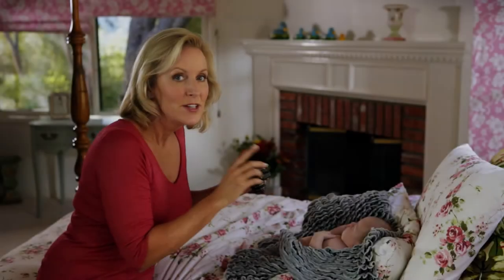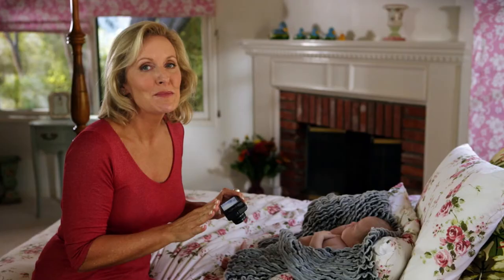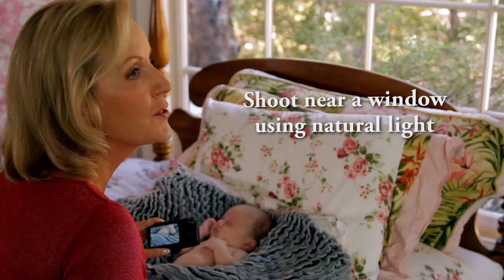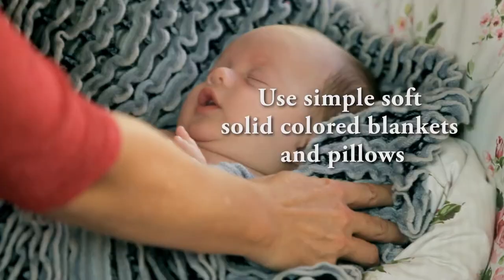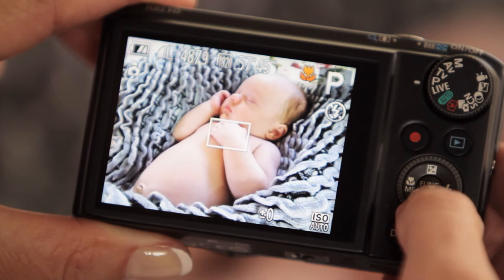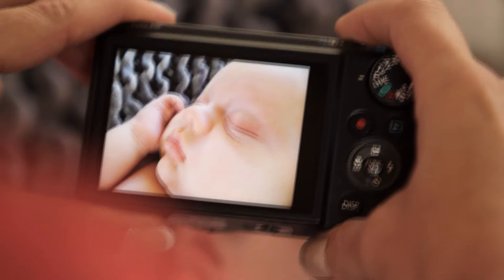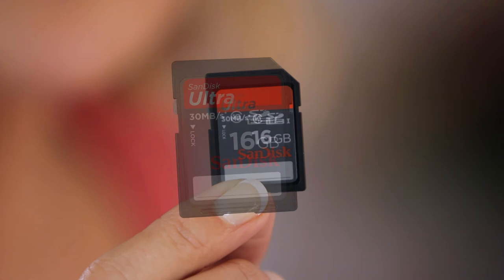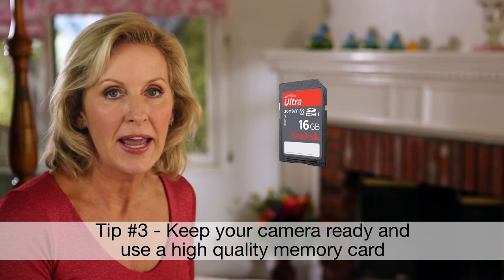Capture Beautiful Baby Photos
There is one person in the world you can never have too many pictures of -- your baby!

The first year of a baby's life is what every parent wants to remember for a lifetime. Every expression is a precious, once-in-a-lifetime moment so you have to be observant and technically ready to capture the shot. And babies experience a lot of "firsts" so it's important to take a lot of pictures.

If you're wondering how to get started, just follow these rules for photographing the little darlings and you're on your way to creating fantastic images that will be treasured forever.